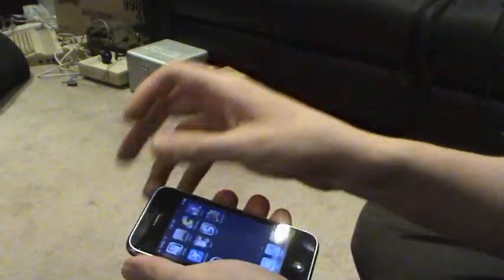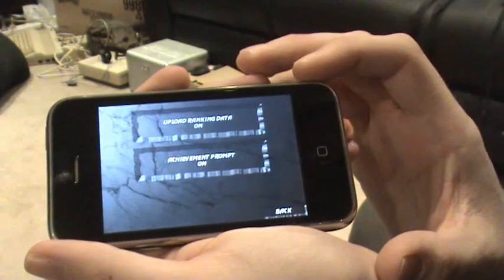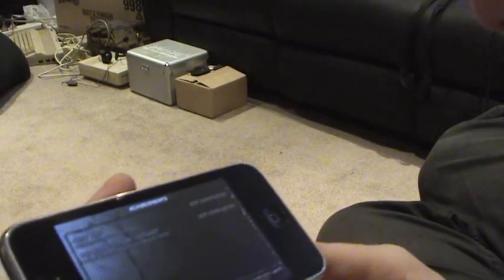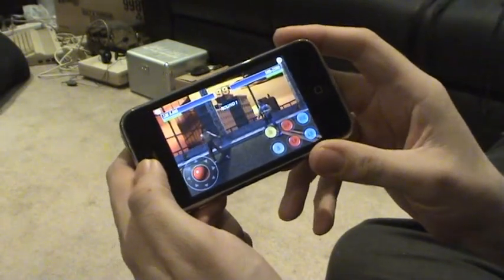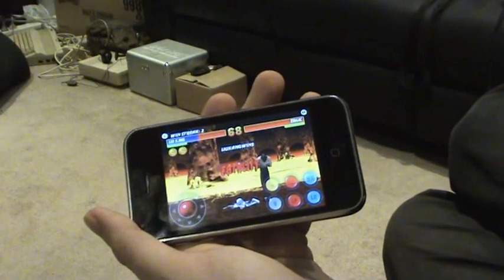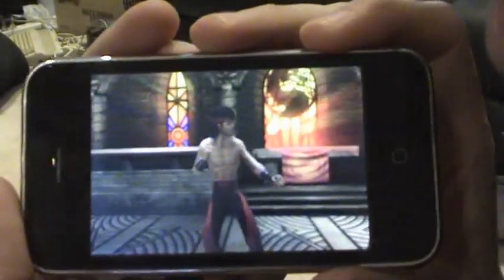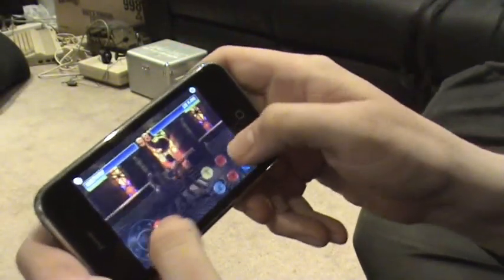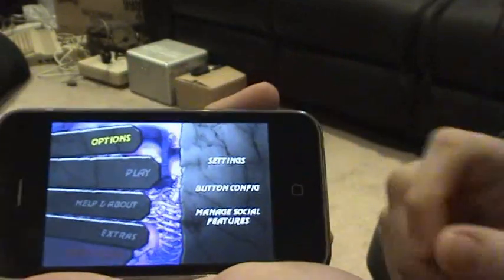TMK UMK3 iPhone Review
I take a look at Ultimate Mortal Kombat 3 on the iPhone.